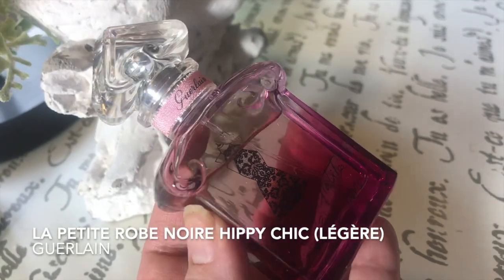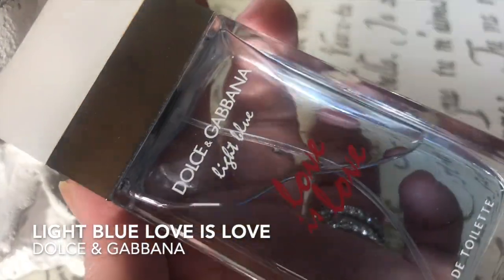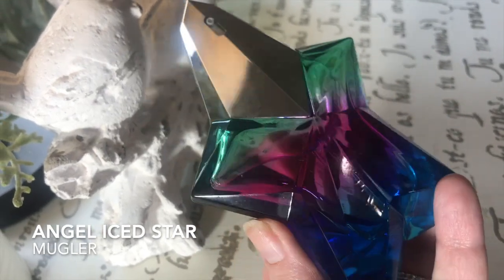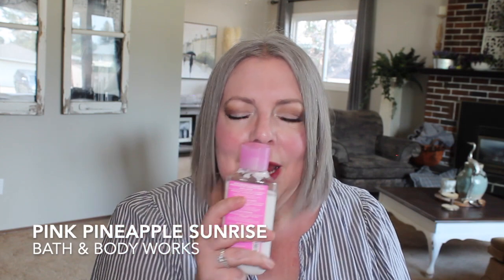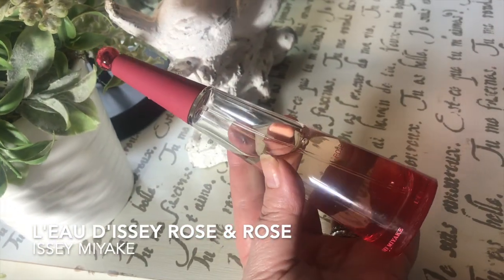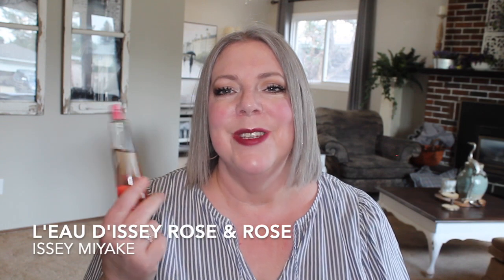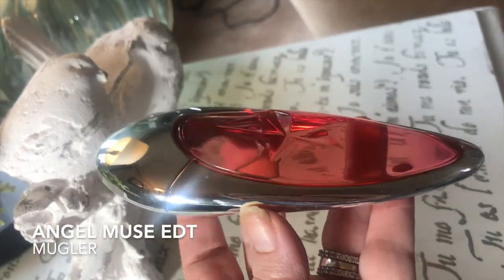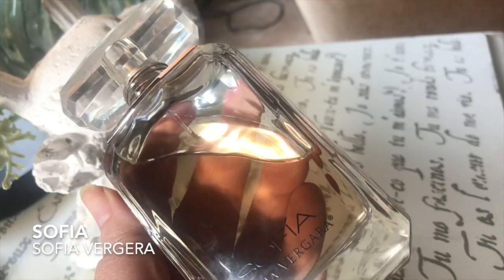Best Fruity Perfumes for SUMMER | Fruity & Flirty Perfumes! | Perfume Collection 2022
I did a fruity video for winter so here is the SUMMER version!!  These are my FAVOURITE summer FRUITY Perfumes!  :)

PERFUMES MENTIONED:
LPRN Hippy Chic

3 L'Imperatrice

Light Blue Love is Love

So Scandal

Angel Iced Star

L'eau D'Issey Rose & Rose

Angel Nova

Angel Muse edt

EA Pomegranate

EA Nectarine Blossom

fragrancebuy.ca
perfumeonline.ca